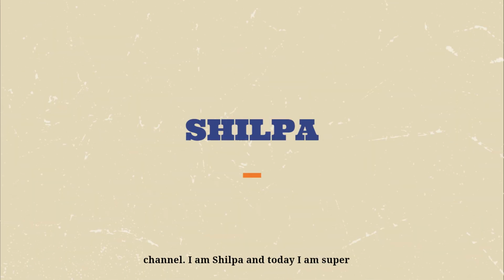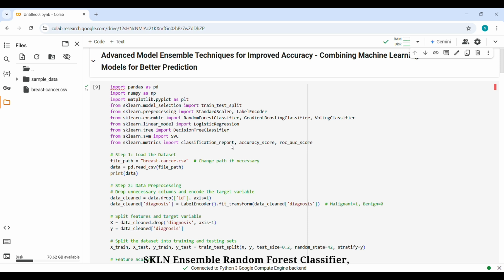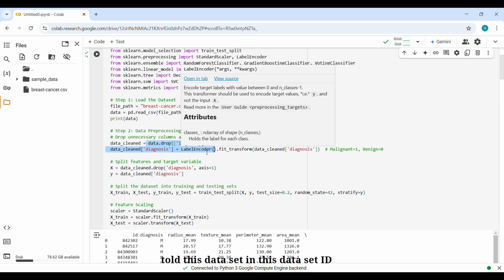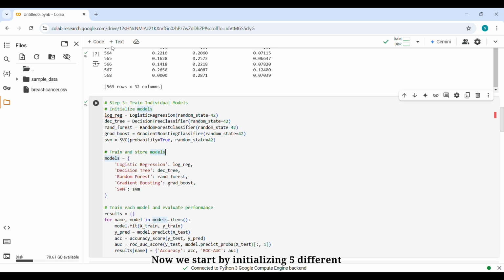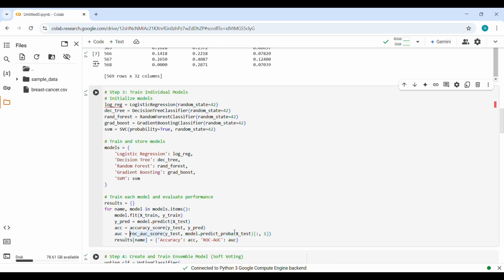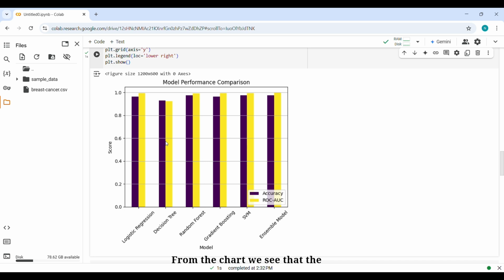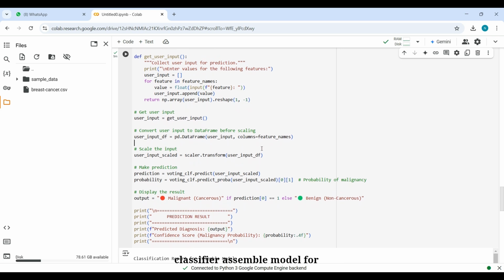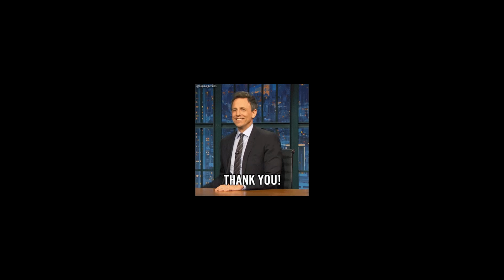Breast Cancer Prediction Using Ensemble Techniques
Title: Breast Cancer Detection | Machine Learning for Early Diagnosis

Description:
In this video, I showcase my project on Breast Cancer Detection using Machine Learning, where I developed a predictive model to classify breast cancer tumors as benign or malignant. By utilizing supervised learning algorithms, particularly CNN (Convolutional Neural Networks), the model analyzes histopathological images to enhance early detection accuracy.

🔬 Key Features of the Project:

✔ Dataset: Kaggle Breast Cancer Dataset
✔ Model: CNN-based classification
✔ Performance: Achieves high accuracy in tumor detection
✔ Objective: Assist in early cancer diagnosis and improve patient outcomes

This project demonstrates how AI and deep learning can revolutionize the healthcare industry by providing efficient, reliable, and scalable solutions for disease detection.